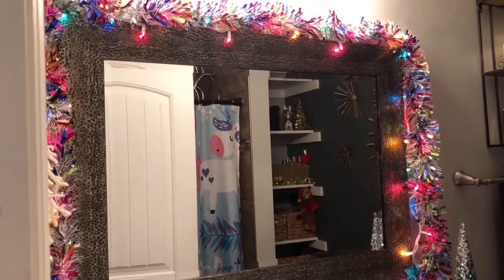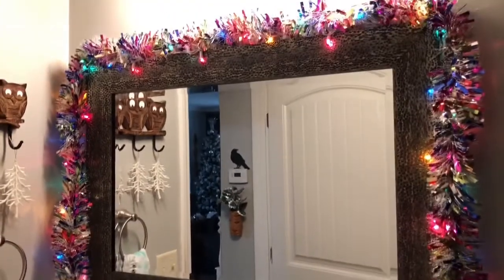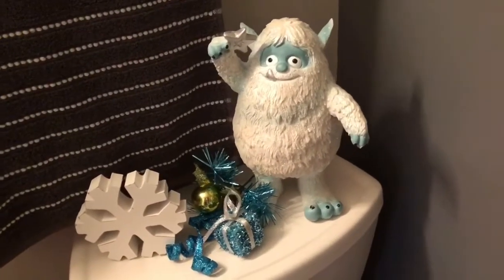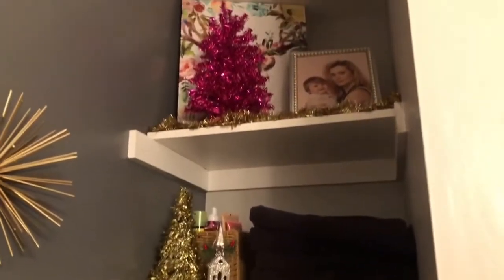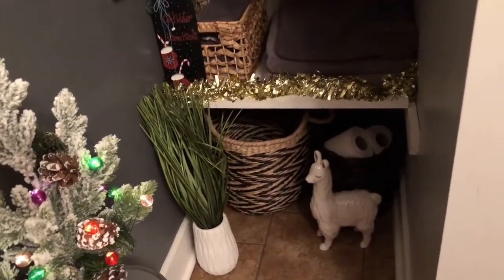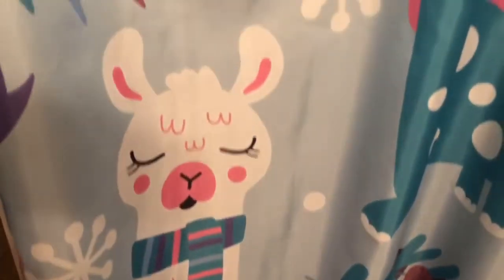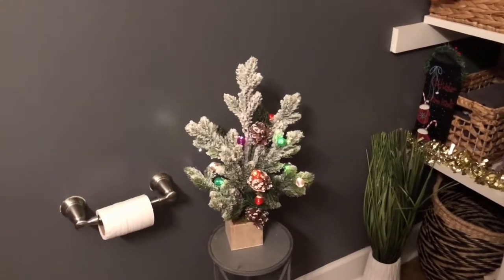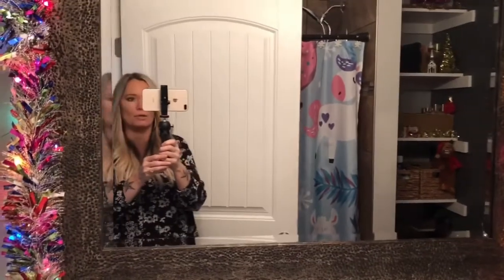Christmas Bathroom 2020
This is my colorful whimsical boho inspired Christmas bathroom

Llama Christmas Shower Curtain